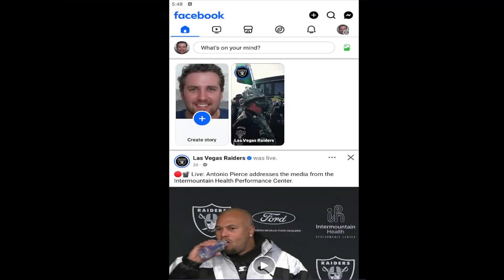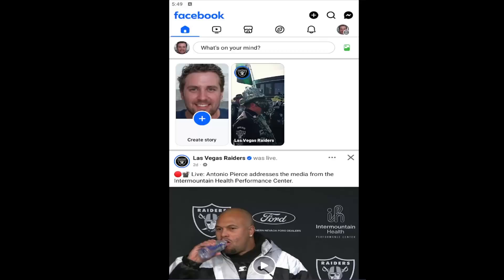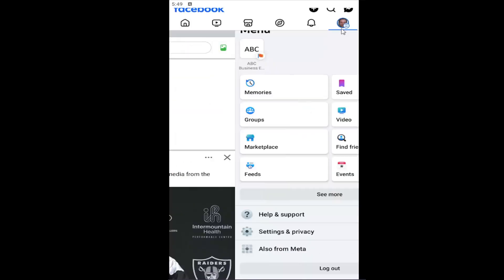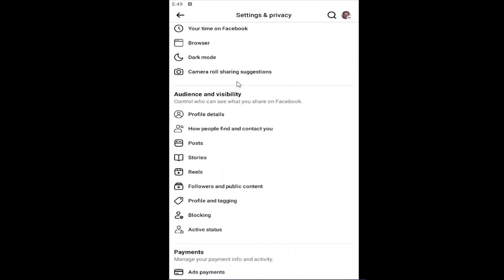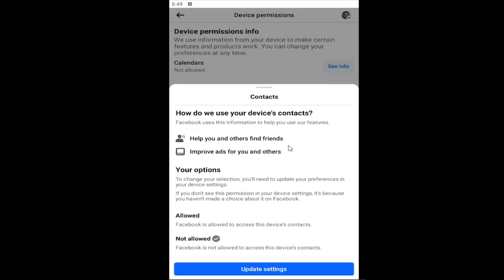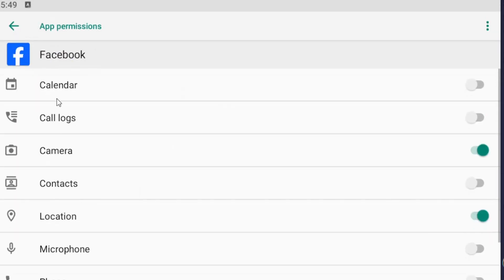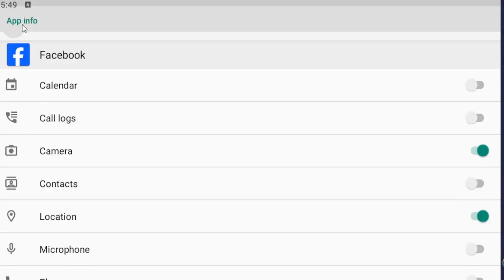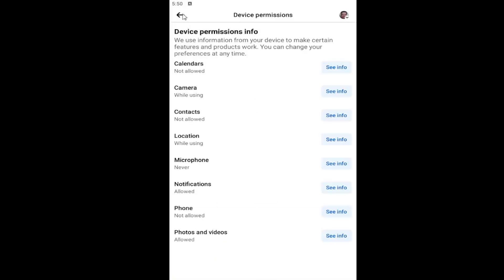How To Disable Contacts Sync Option In Facebook App [Tutorial]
This tutorial explains how to disable the contacts sync option in the Facebook app, giving you more control over what information the app can access. If you prefer not to sync your phone's contacts with Facebook, the guide provides step-by-step instructions for both iOS and Android devices to turn off this feature. It walks you through the process of navigating the app settings and adjusting the permissions. By following these steps, users can ensure Facebook no longer has access to their contacts, enhancing their privacy.

Issues addressed in this tutorial:
how to stop Facebook contacts syncing with iphone
disable sync contacts iphone
how to not sync Facebook contacts on iphone
Facebook sync disabled
Facebook sync contacts iphone
Facebook sync contacts android
how to disable contacts on Facebook
disable Facebook contact sync
can't sync Facebook contacts iphone
how to disable contact sync on iphone
turn off sync contacts on Facebook
stop Facebook contacts from syncing iphone
how to disable contact sync on Facebook
how to turn off sync contacts on messenger
disable Facebook contacts sync android